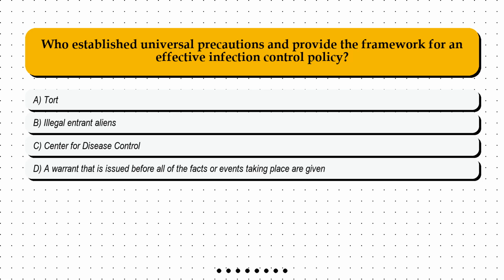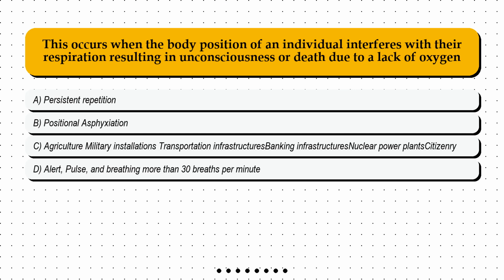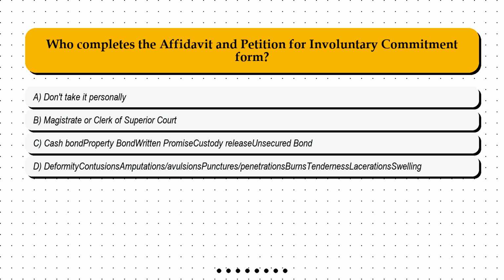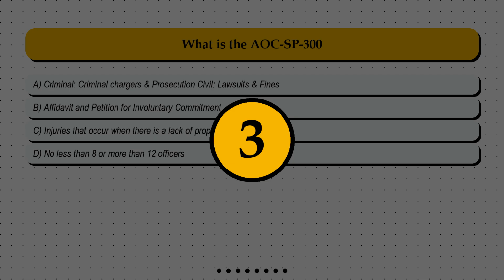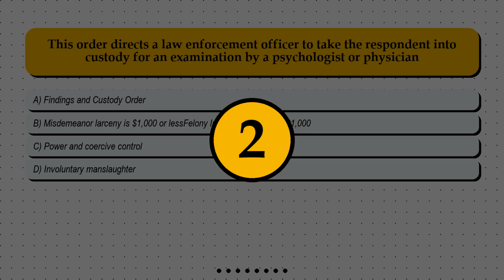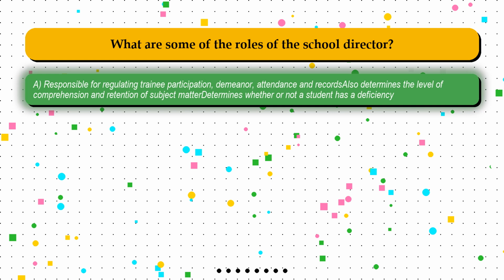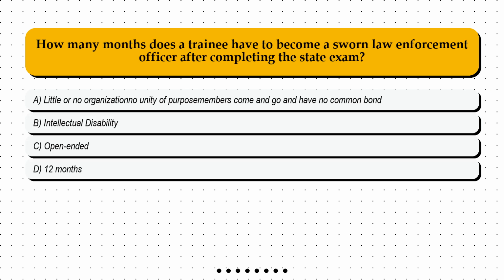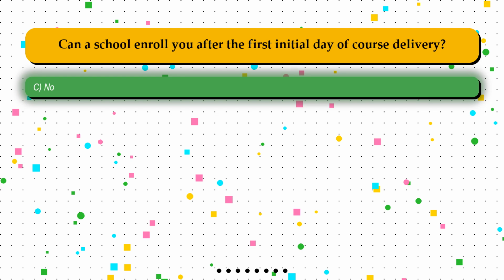Ultimate 2026 NC BLET State Exam Prep - Your Complete Certification Practice Guide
Walking into the North Carolina Basic Law Enforcement Training exam in 2026 requires more than just memorizing a handbook. It requires a strategic approach to the material that the state expects you to master. This comprehensive guide is designed to bridge the gap between classroom lectures and the high-pressure environment of the actual BLET certification test.

We understand that the stakes are incredibly high. Your career in North Carolina law enforcement starts with this single hurdle. That is why we have refined our preparation materials to reflect the most current 2026 standards and testing patterns. Whether you are struggling with the legal block, patrol duties, or the nuances of criminal investigation, this breakdown provides the clarity you need to succeed on your first attempt.

One of the biggest challenges recruits face is the sheer volume of information. Our resources focus on the high-yield topics that frequently appear on the state exam, ensuring you spend your study time effectively. From constitutional law to motor vehicle statutes, we strip away the filler and provide direct, actionable insights.

Beyond just practice questions, we also provide these services, resources, and expert help to ensure you are fully equipped for the field. Our specialized coaching and prep materials are built by professionals who know exactly what the evaluators are looking for in a top-tier candidate. If you are looking for that extra edge to ensure you do not just pass, but excel, our dedicated support systems are here to guide you through the finish line.

This video serves as your roadmap for 2026. We cover the core modules, common pitfalls to avoid, and the mental preparation required to stay sharp during the testing window. Consistency and the right study tools make all the difference. Make sure to save this guide and revisit the key sections as you get closer to your test date. Your future as a North Carolina law enforcement officer is within reach, and with the right preparation, you will be ready to serve your community with confidence.

Share this with your fellow recruits and classmates. Success in law enforcement is built on teamwork, and ensuring your entire cohort is prepared is the first step toward a strong career in public safety. Stay focused, stay disciplined, and let us get you certified. The path to the badge is tough, but with the right guidance, it is entirely achievable. We have seen thousands of recruits transform into capable officers by using these exact preparation methods.

We regularly update our content to reflect the latest changes in North Carolina law and law enforcement procedures. Your commitment to excellence starts here. Let us help you turn your hard work into a successful career.